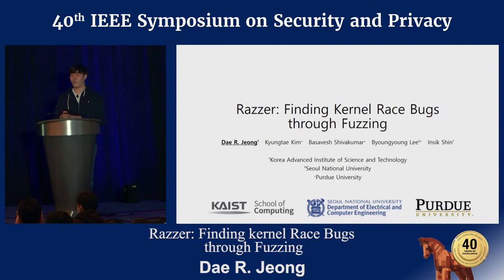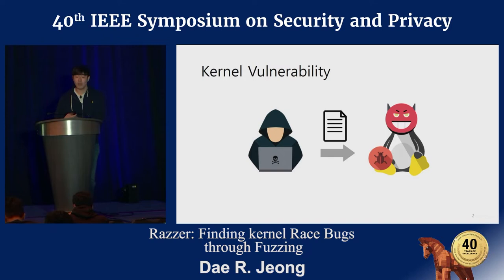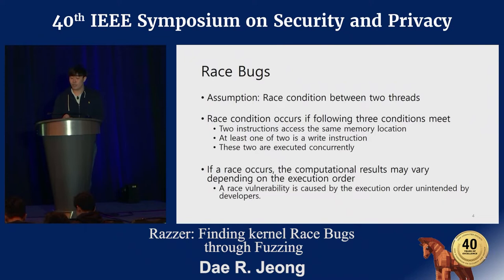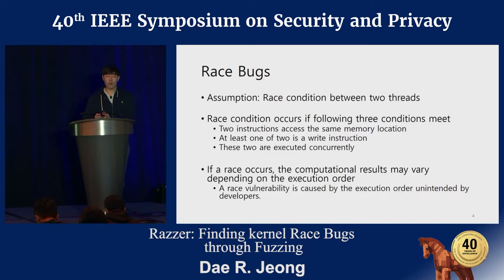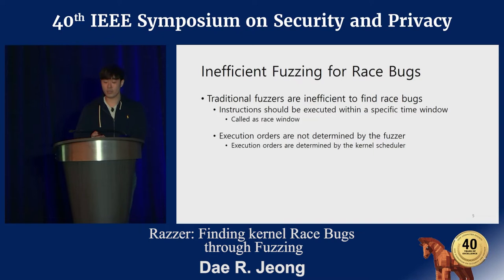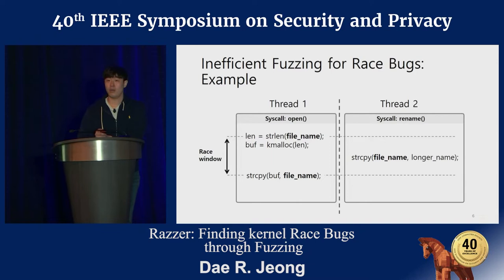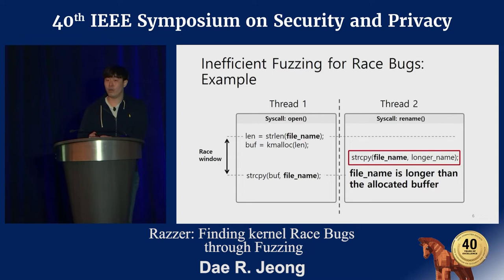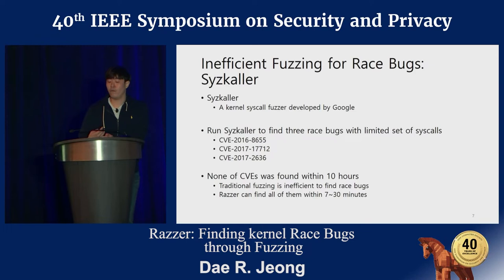Razzer: Finding Kernel Race Bugs through Fuzzing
Razzer: Finding Kernel Race Bugs through Fuzzing - Dae R. Jeong
   2019 IEEE Symposium on Security & Privacy

A data race in a kernel is an important class of bugs, critically
impacting the reliability and security of the associated system. As a
result of a race, the kernel may become unresponsive. Even worse,
an attacker may launch a privilege escalation attack to acquire
root privileges.
In this paper, we propose Razzer, a tool to find race bugs in kernels.
The core of Razzer is in guiding fuzz testing towards potential
data race spots in the kernel. Razzer employs two techniques to
find races efficiently: a static analysis and a deterministic thread
interleaving technique. Using a static analysis, Razzer identifies
over-approximated potential data race spots, guiding the fuzzer to
search for data races in the kernel more efficiently. Using the
deterministic thread interleaving technique implemented at the
hypervisor, Razzer tames the non-deterministic behavior of the kernel
such that it can deterministically trigger a race. We implemented a
prototype of Razzer and ran the latest Linux kernel (from v4.16-rc3
to v4.18-rc3) using Razzer. As a result, Razzer discovered 30 new
races in the kernel, with 16 subsequently confirmed and accordingly
patched by kernel developers after they were reported.